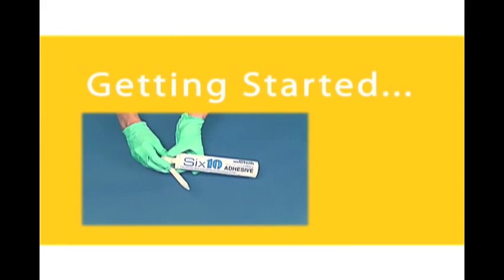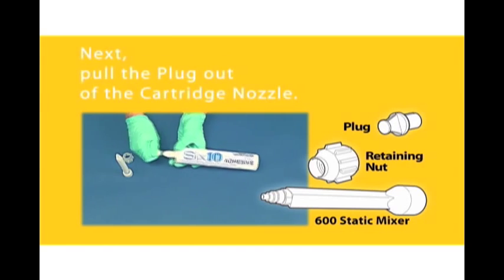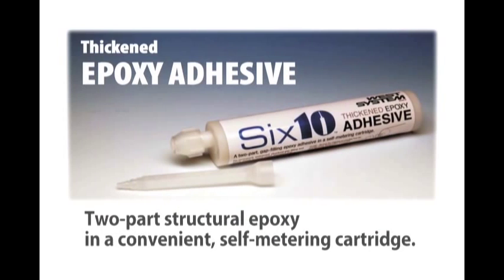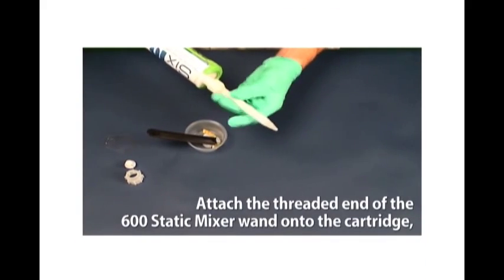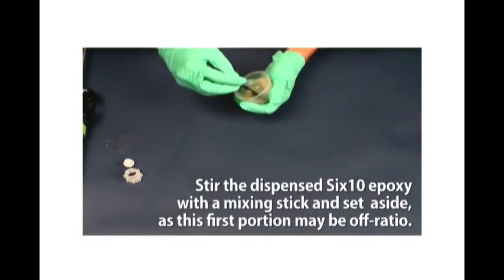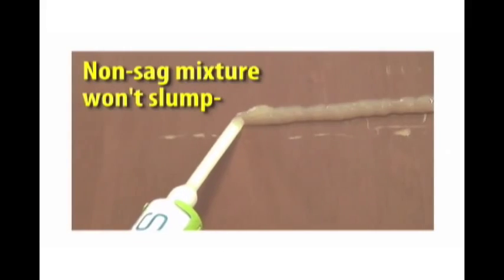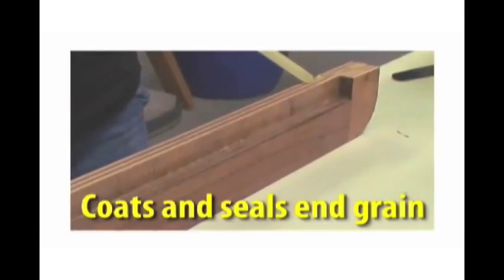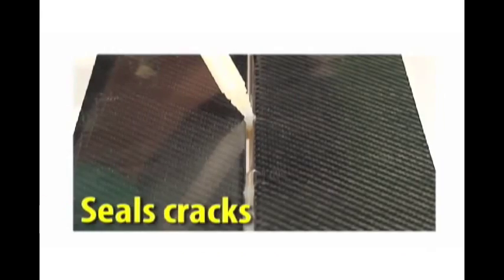How to use WEST SYSTEM® Six10 thickened epoxy adhesive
Find out how to use WEST SYSTEM® Six10 thickened epoxy adhesive in this short tutorial